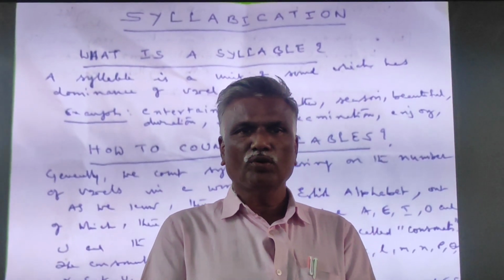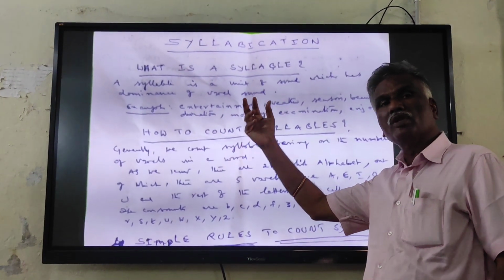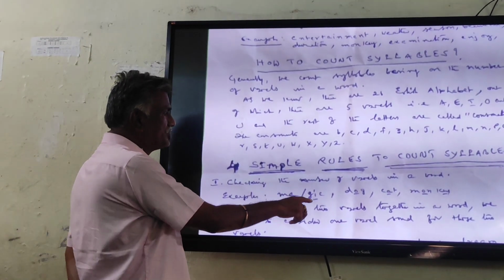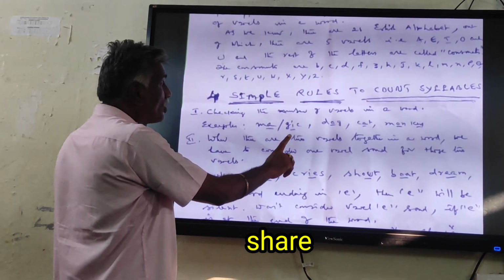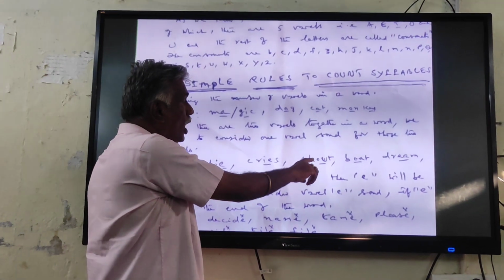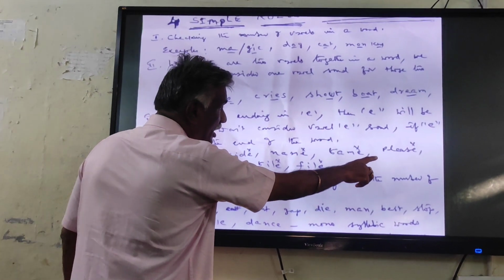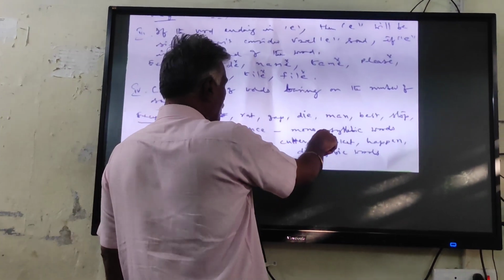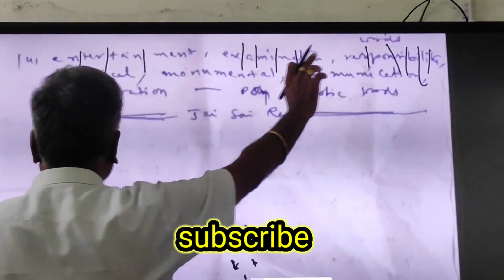SYLLABICATION PART-1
trending all computation exam IMP TOPIC syallabication
part-1